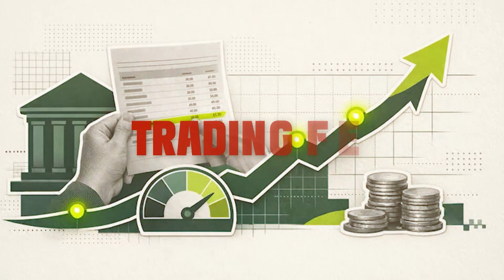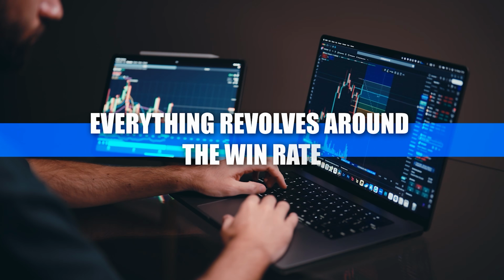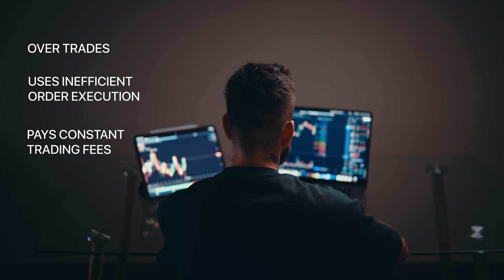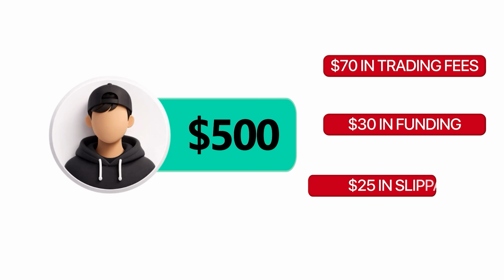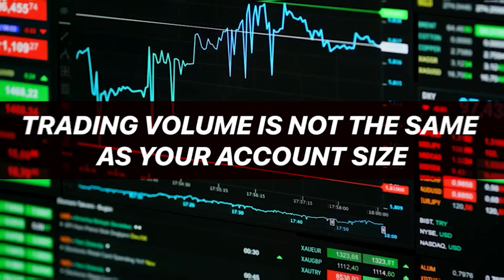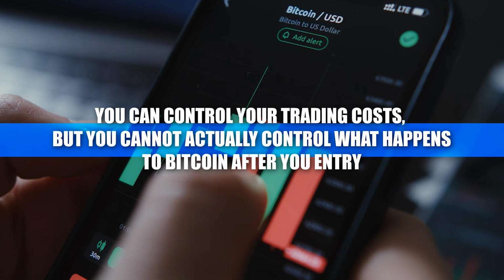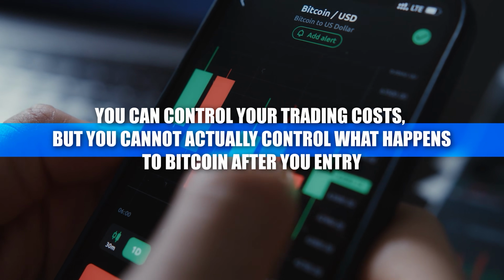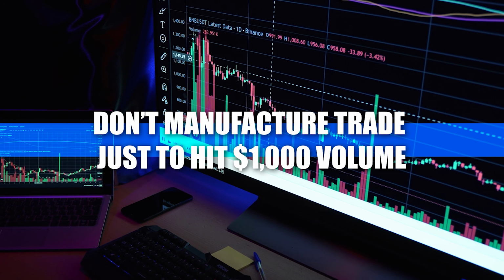Crypto Trading Fees: The Hidden Cost That Eats Your Profits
Most traders think their profit is just "wins minus losses." It's not. There's a hidden number sitting between your strategy and your actual result — your Trading Friction Rate. In this video, I break down how fees, funding, slippage, and spreads quietly eat into your gains, why trading volume can fool you into thinking you're doing better (or worse) than you are, and why chasing bonuses can wreck an otherwise good strategy.

Then I walk through WEEX as a real example — what to actually check on any exchange before depositing a dollar, and the current WEEX x Knightron welcome campaign for our community.

Rewards are subject to eligibility requirements and campaign terms — read the current terms on the official campaign page before participating. Knightron community bonus is limited to the first eligible users and requires account registration through the Knightron link, a minimum deposit, and a minimum futures trading volume as outlined on the official campaign page.

Knightron Crypto may receive compensation when viewers register or participate through the links above. Trading cryptocurrency, especially futures/leverage, carries significant risk. Nothing in this video is financial advice — do your own research and never trade or deposit based solely on a bonus offer.

⏱ TIMESTAMPS
0:00 The number most traders get wrong
0:30 Your real "Trading Friction Rate"
1:40 Why volume can fool you
2:50 The overtrading trap
3:50 WEEX partnership disclosure
4:20 What to actually check on any exchange
5:30 Applying it: WEEX walkthrough
6:15 WEEX Welcome Campaign
7:10 Knightron community bonus
8:10 A better way to think about bonuses
9:00 Final takeaway